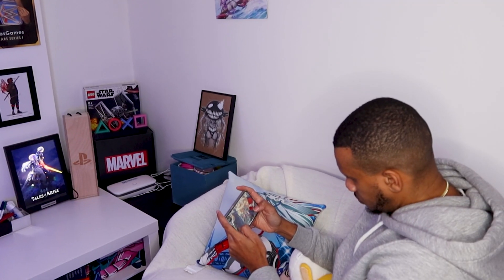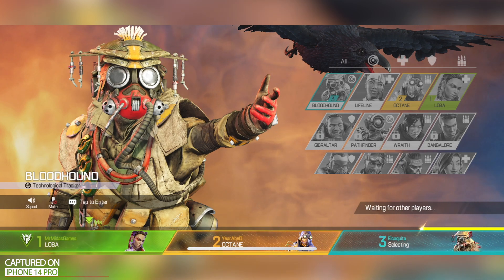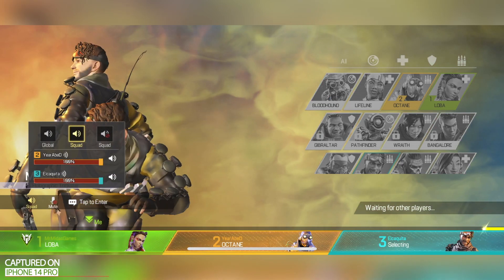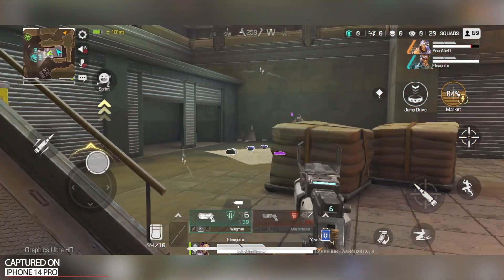Gaming On iPhone 14 Pro | Apex Mobile | Gameplay + Impressions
Welcome to the rebrand! Mr Midas Games. Thank you so much for clicking on my video.

The Wonderful people at Apple gifted me the iPhone 14 Pro for Gaming. So I wanted to see if the new A16 chip can handle some FPS! So let's jump into some Apex mobile and is iPhone 14 Pro a MUST HAVE for gaming?

If you enjoyed the video, please don't forget to hit dat LIKE!!

Game provided by Apple UK

🎮 Capture your gameplay the same way I do!

*Music*
Intro VT Rayman Beats
Outro VT Richie Fargas
Music from Apex Legend